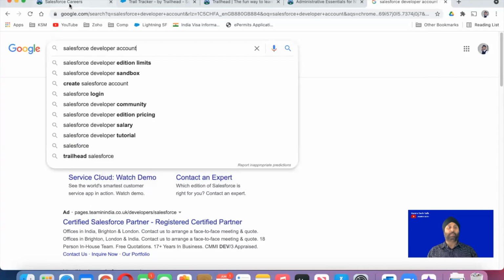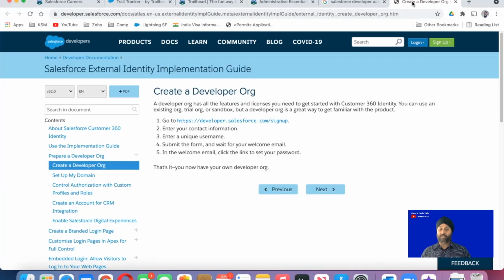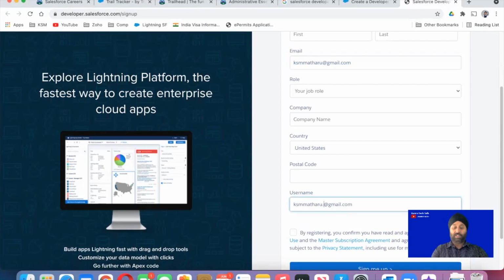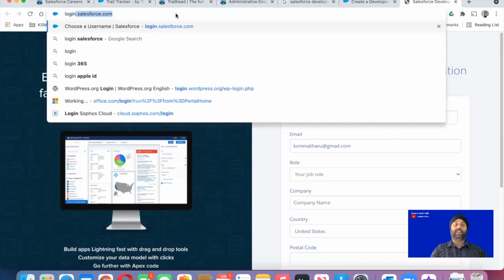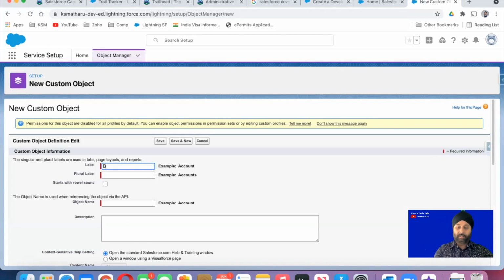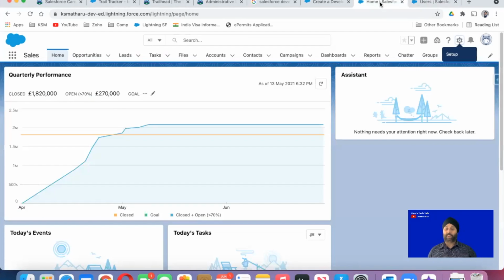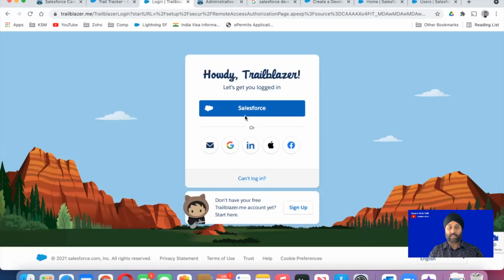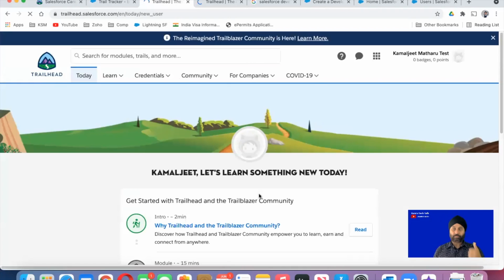Chapter 1 – Salesforce Trailhead and Developer Account – Learn Basics – Online Tools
Welcome to Kam’s Tech Talk, we will be discussing How to create Salesforce Trailhead and Developer Account

Salesforce does not charge any money to create this cloud environment, its free. This will be very good for developers and

A developer org has all the features and licenses you need to get started with Customer 360 Identity. You can use an existing org, trial org, or sandbox, but a developer org is a great way to get familiar with the product.

3. Enter a unique username.
4. Submit the form, and wait for your welcome email.
5. In the welcome email, click the link to set your password.
6. That’s it—you now have your own developer org.

🌕  Salesforce Trailhead

Skill up and connect from anywhere on one unified, modern platform. Trailhead teaches you the digital, Salesforce, and soft skills that will set you up for a successful career. The Trailblazer Community empowers you to meet fellow Trailblazers, share ideas and build your network. Let's start with a quick overview.

Get Started with Trailhead and Trailblazer Community, Learning Objectives, after completing this the Trailhead first unit, you’ll be able to:

Explain what Trailhead is and who it’s for.
Explain what the Trailblazer Community is and who it’s for.
Create your Trailblazer identity.

▶ About & Blogs